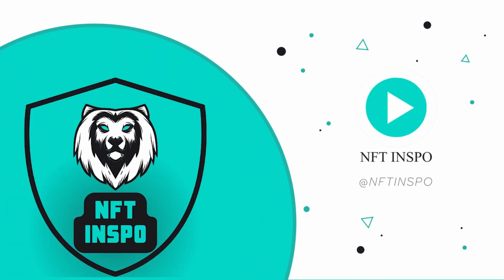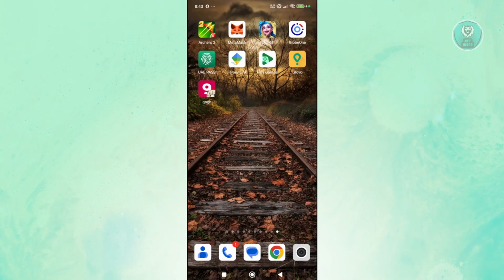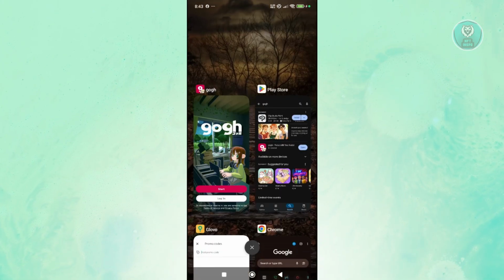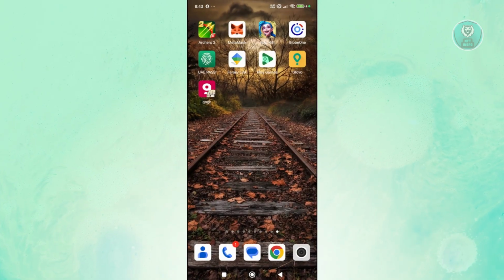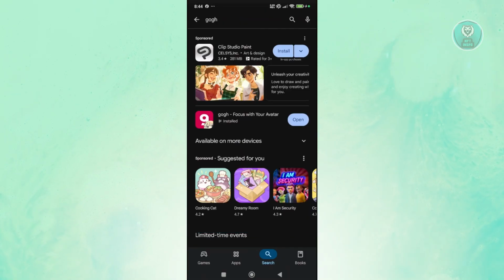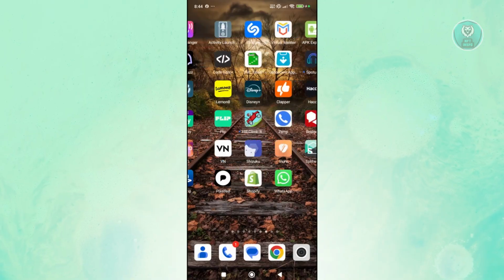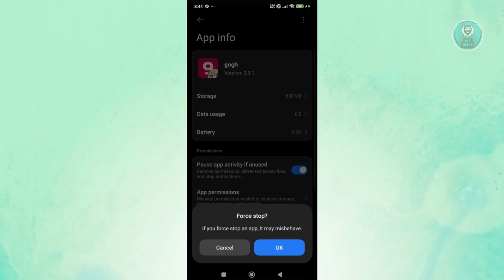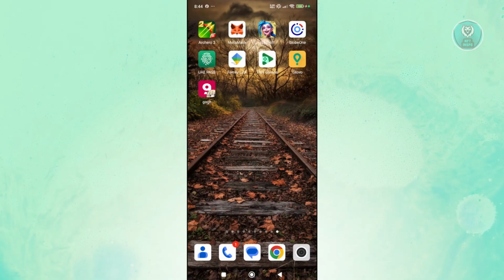How To Fix Gogh App Stuck On Loading Screen (2025)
If you want to be able to fix the Gogh app when it gets stuck on the loading screen, then this video will be perfect for you!